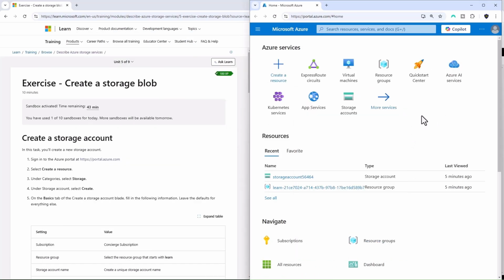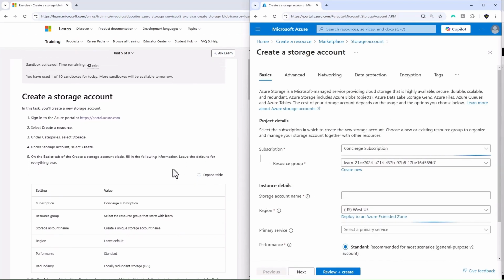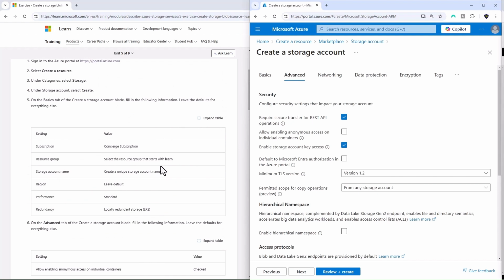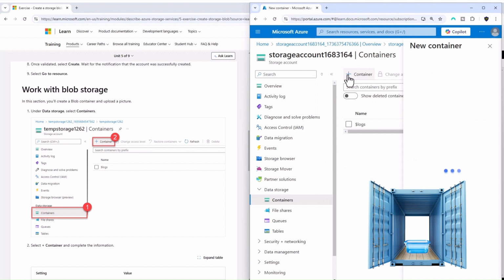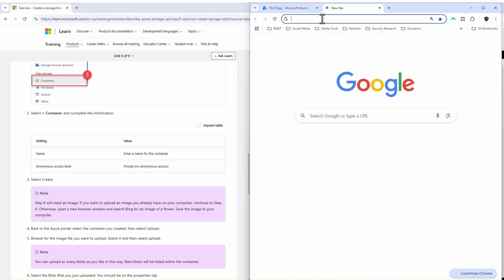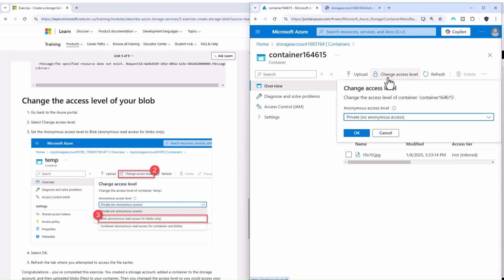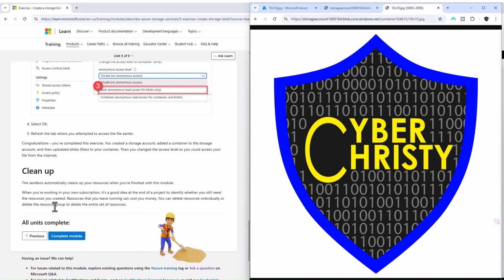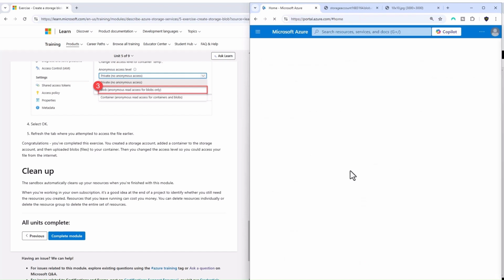How to Create Azure Blob Storage: Setup & Benefits (AZ-900)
🚀 Welcome to Cyber Christy! Your Ultimate Guide to Azure Storage!
Are you ready to master Azure Blob Storage? 🌐 In this step-by-step AZ-900 exam prep tutorial, we’ll guide you through:
✅ Setting up an Azure Storage Account
✅ Creating Blob Containers
✅ Uploading and Managing Files
✅ Understanding Storage Tiers & Security

Whether you’re a beginner or looking to refine your cloud storage skills, this video is packed with practical insights! Let’s simplify cloud computing together! 💡

💬 Support our mission by Liking, Commenting, and Sharing this video!
📌 YouTube Playlists & Udemy Courses:
💡 Microsoft’s Official Azure Fundamentals Modules:
For in-depth learning, check out Microsoft’s official learning path:

🚀 Boost Your Learning with These Resources!
🔍 Looking for more practice questions, quizzes, and interactive learning?
✅ Exam Readiness & Practice Questions
🔸 Free Course Code: YouTubeFree
Rate our Udemy courses 5 stars to show your support!
💡 Official Microsoft Azure Learning Modules:
For in-depth learning, explore Microsoft’s Azure Fundamentals courses:
📌 Tools & Resources to Enhance Your Skills
⏳ Save time! Jump to key sections in the video:
00:00 Introduction
00:10 About the Tutorial
00:40 Learning Objectives
01:01 Navigate to Microsoft Learn
01:43 Create a Resource
03:48 Create a Container
04:10 Upload a File
05:58 Clean-Up
06:40 Exiting Microsoft Learn
06:56 Thank You for Watching
💬 Found this helpful? Let’s conquer the AZ-900 certification together!
⌚ SCHEDULE:
No Schedule